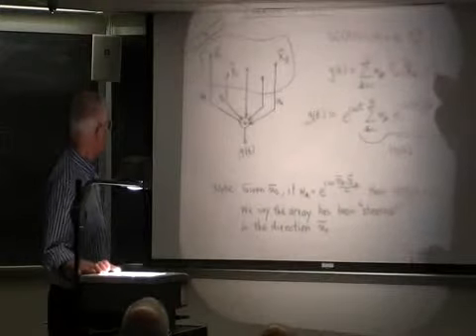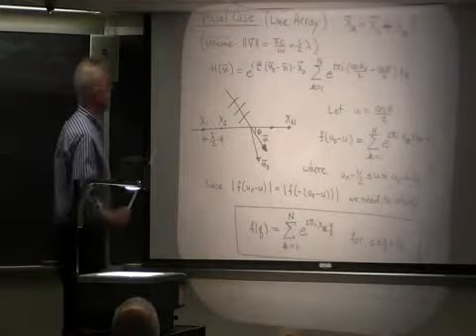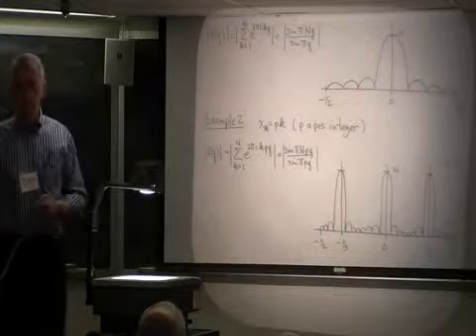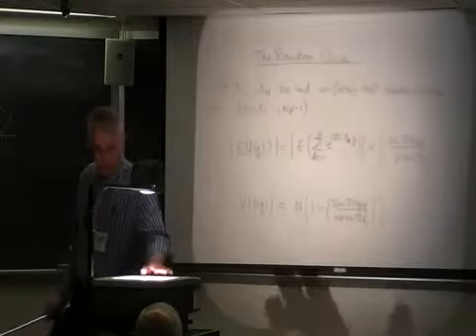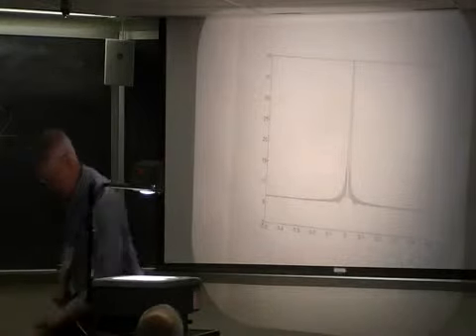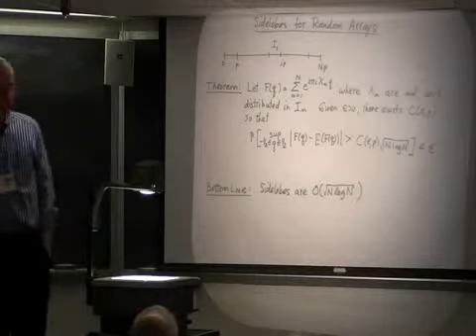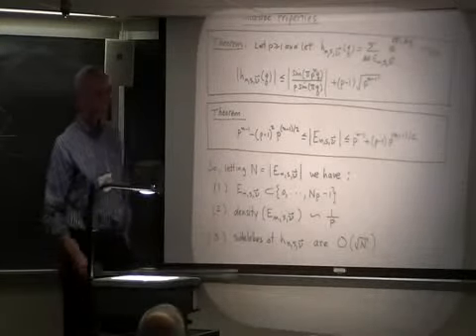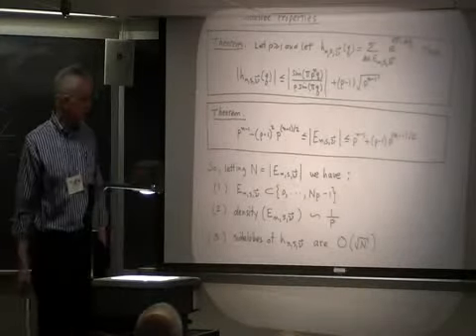George Benke (Georgetown University) - "Extremal Problems in Harmonic Analysis and Phased Arrays"